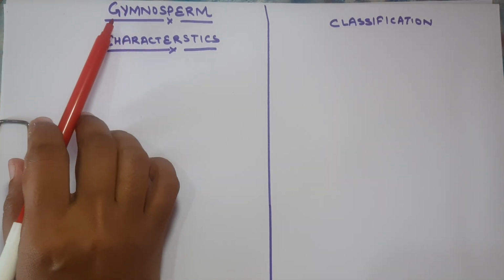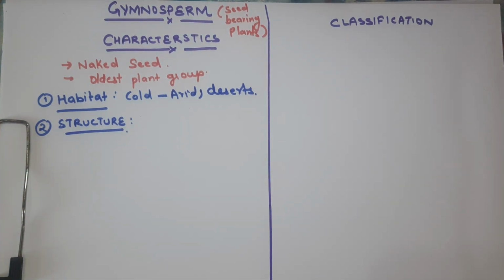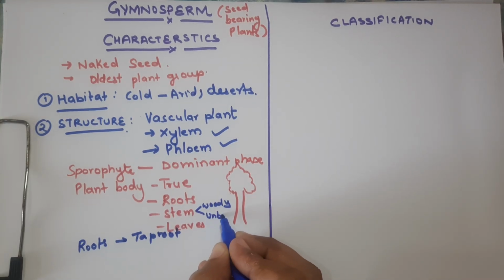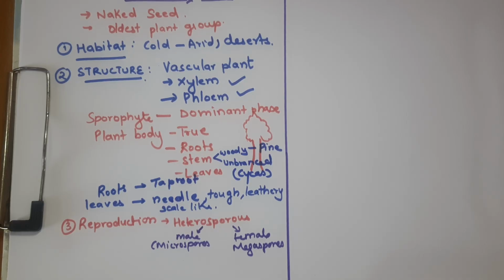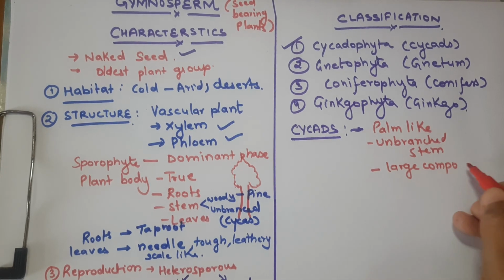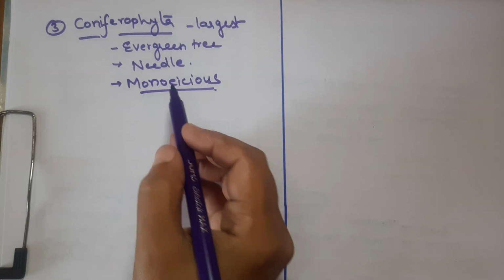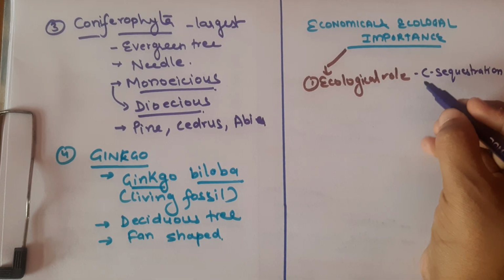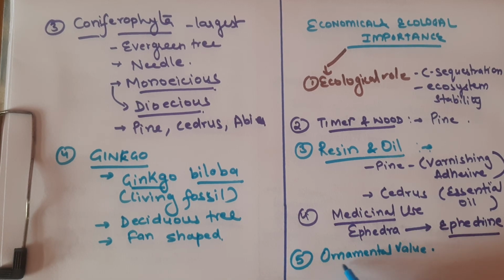Class 11, chapter 3, Gymnosperms: Seed Plants Without a Cover 🌲 | Features, Types & Ecological Role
Explore the ancient lineage of **gymnosperms**—the first seed-producing plants that ruled the Earth long before flowering plants! 🌿 In this video, we dive into:

- 🌲 **Characteristics**: Vascular, seed-producing, non-flowering plants with exposed seeds
- 🌍 **Habitat**: Mostly found in temperate forests, mountainous regions, and dry climates
- 🍃 **Nutrition**: Autotrophic via photosynthesis, with well-developed roots and leaves
- 🔁 **Reproduction**: Sexual reproduction through cones (strobili), with wind pollination
- 🧬 **Classification**: Cycadophyta (cycads), Ginkgophyta (ginkgo), Coniferophyta (conifers), and Gnetophyta (gnetum)
- 🌎 **Importance**: Timber, paper, resins, medicinal uses, and ecological stability

Perfect for botany students, nature enthusiasts, and curious minds—this video offers a clear and engaging look at gymnosperms and their evolutionary significance.

Gymnosperms, Seed Plants, Non-Flowering Plants, Gymnosperm Characteristics, Gymnosperm Habitat, Gymnosperm Reproduction, Gymnosperm Classification, Importance of Gymnosperms, Conifers, Cycads, Ginkgo, Gnetum, Plant Biology, Botany Education, Vascular Plants